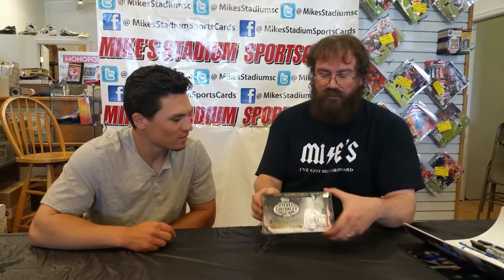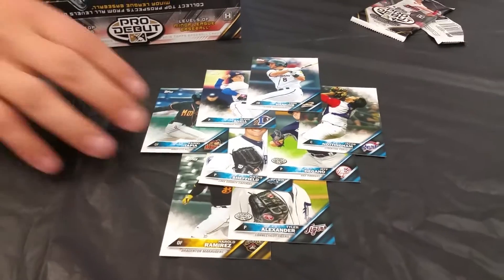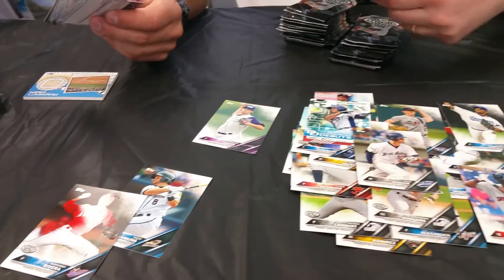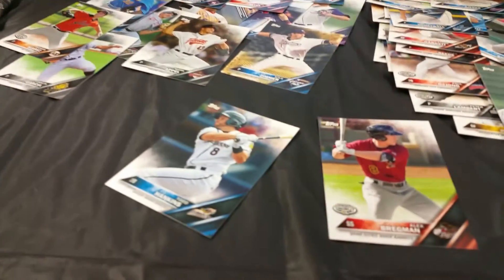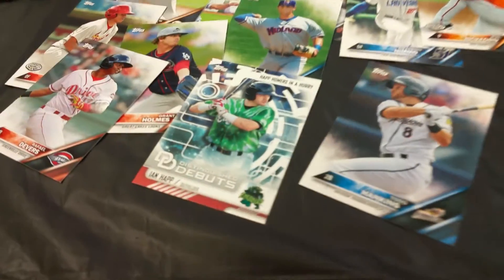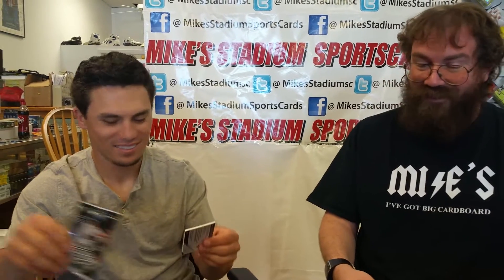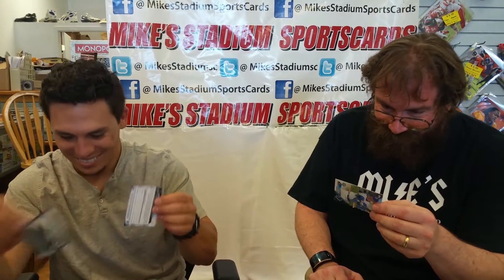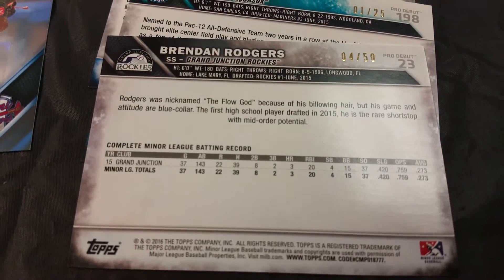2016 Topps Pro Debut MLB Case Break With Special Guest Colorado Rockies Rookie Tony Wolters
Please enjoy all the cardboard goodness from Colorado's Best Card Shop, Mike's Stadium Sportscards.